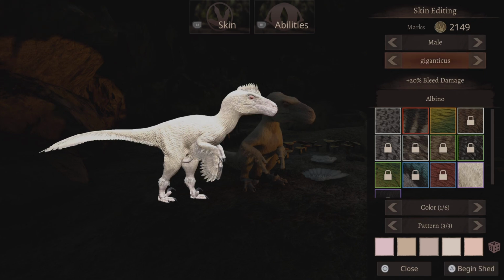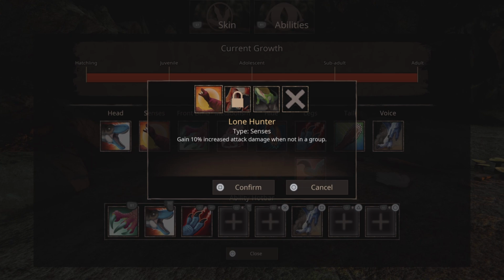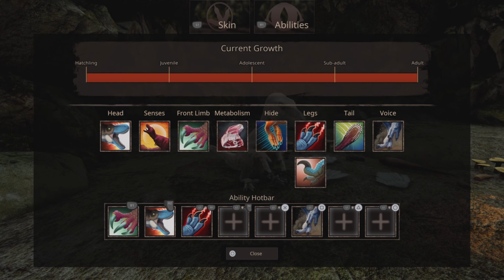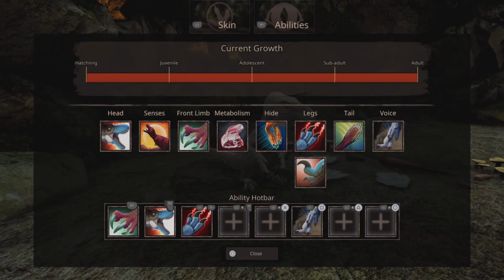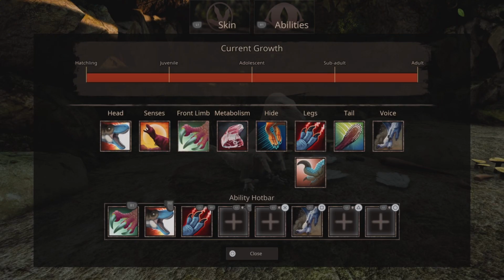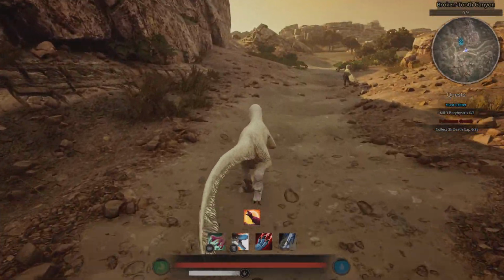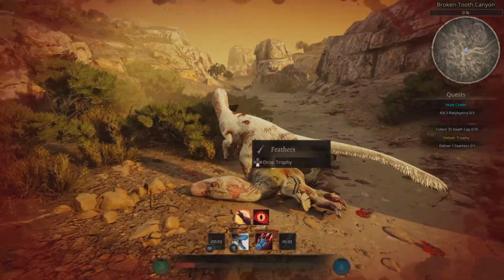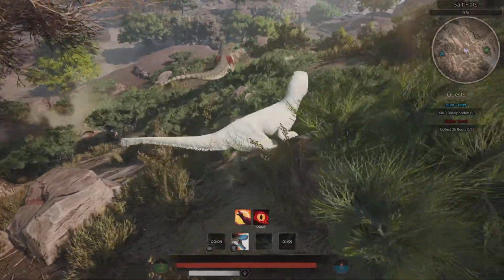My Best Achillobator Build/Guide Path Of Titans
This is my best build for the Achillobator in Path Of Titans.